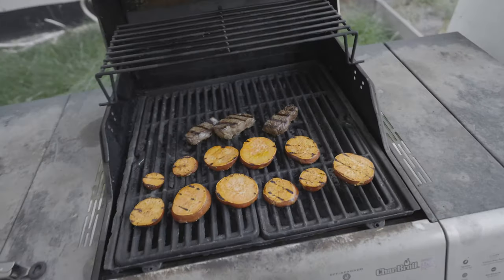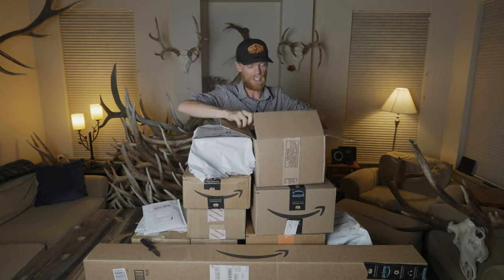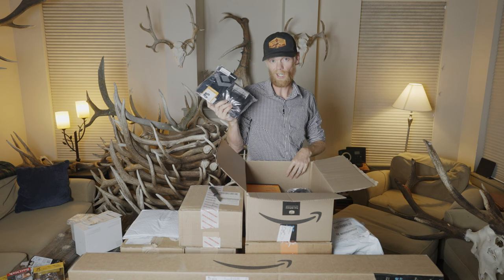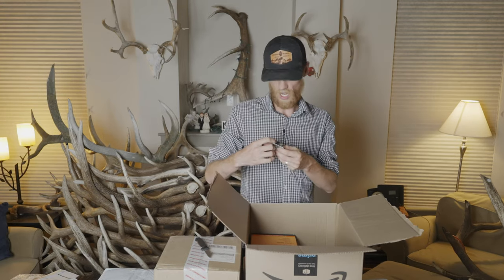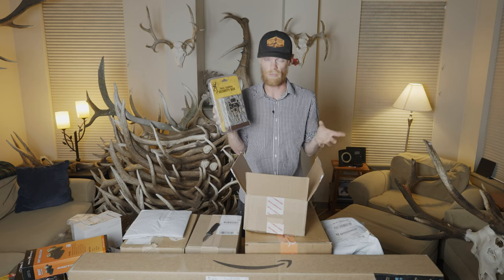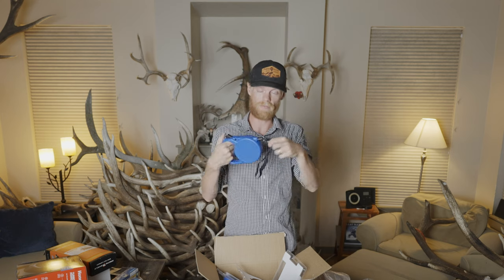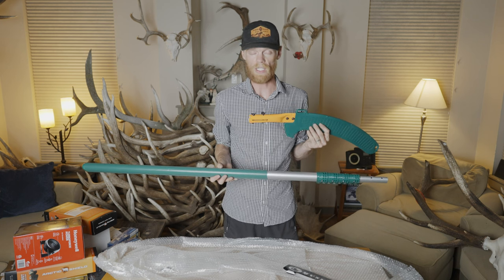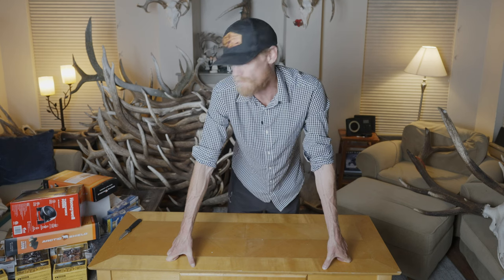BOXES of Hunting and Photo Gear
In this VLOG I unbox a massive delivery of photography and hunting gear. Enjoy!

DJI Mavic Pro 3